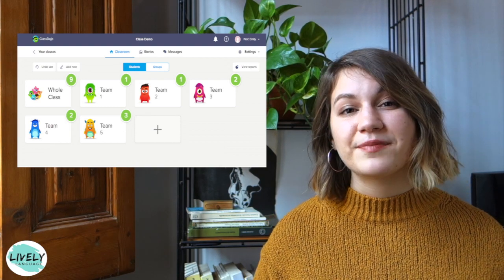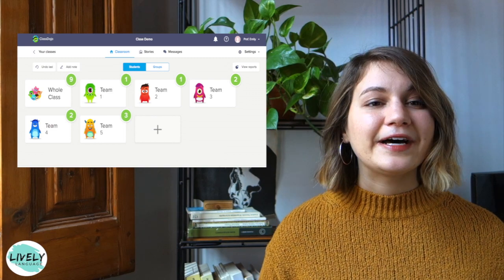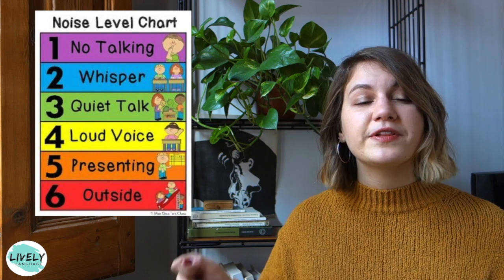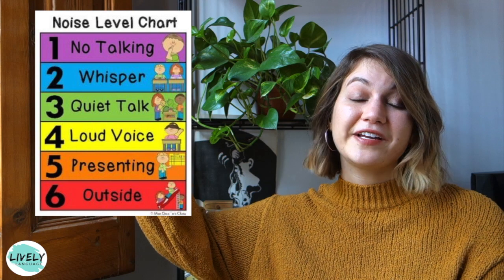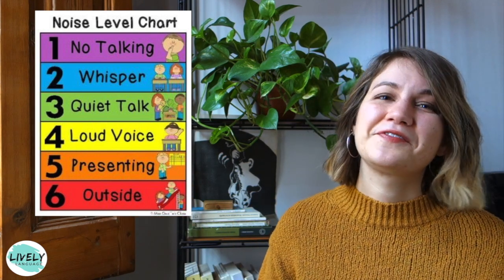Classroom Management 101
Ugh, sometimes teaching can get so frustrating! Here are some tips and tricks to help you control your class in a positive way and not lose your mind in the process! Specifically for auxiliares and language assistants! Enjoy!

Good luck!